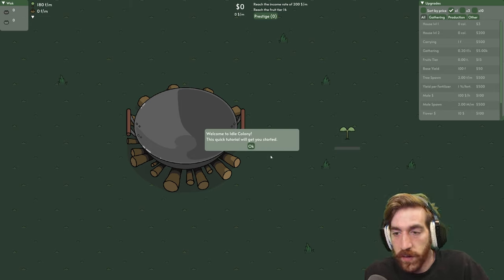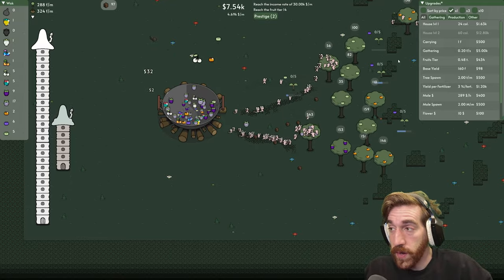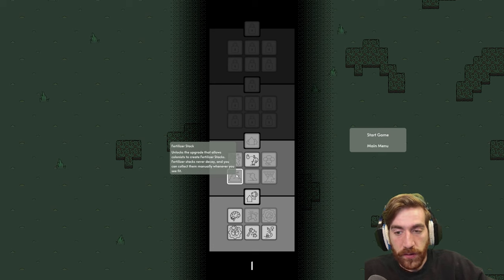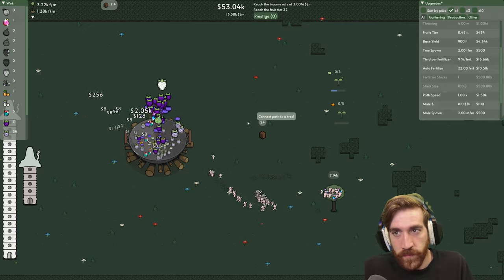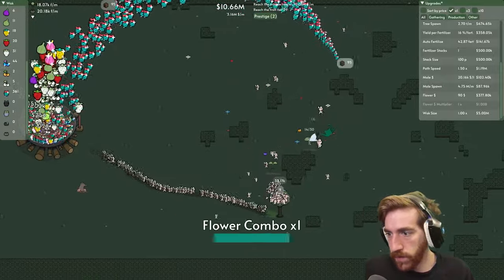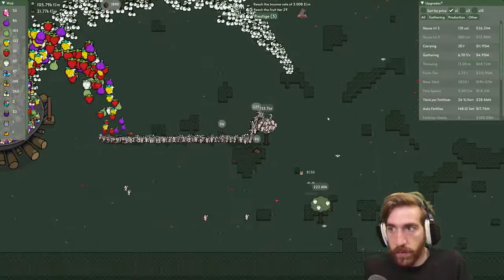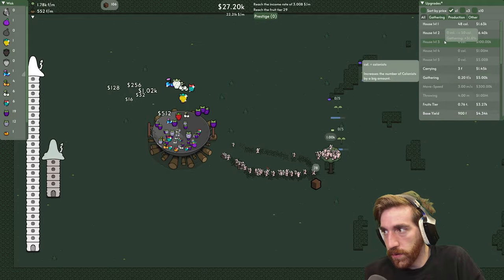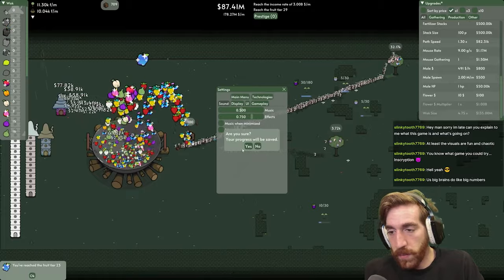Incremental Fruit Farm Sim - Idle Colony (Demo)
Experience the fun of managing a fruit farm colony in this demo of Idle Colony! Play this incremental game and see if you have what it takes to build the best fruit farm in town. Idle Colony is the perfect game for fans of incremental games looking for a new challenge!